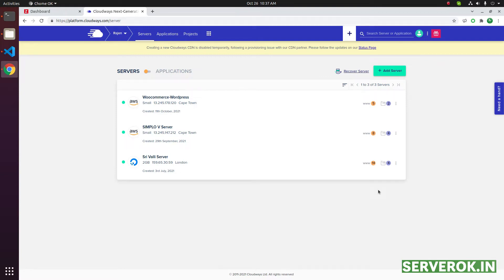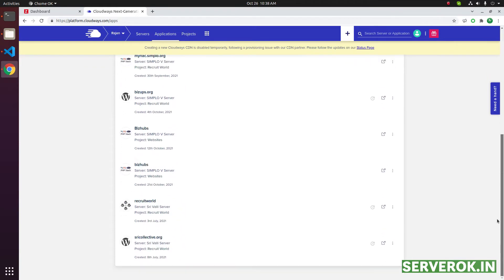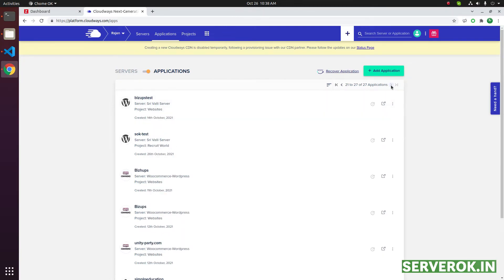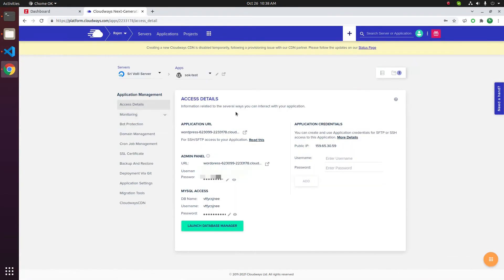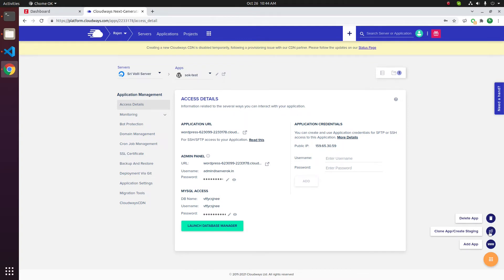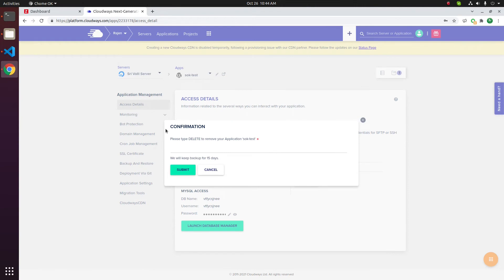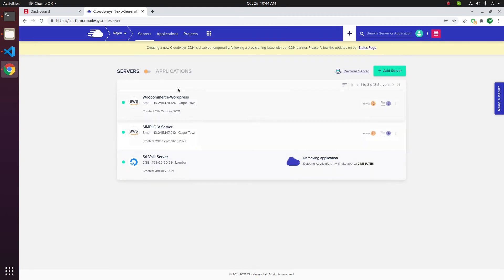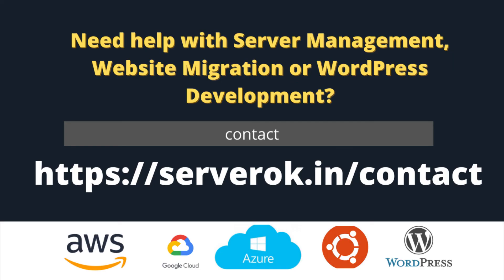How to Delete CloudWays Application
CloudWays is a cloud hosting provider that allow you to easily start cloud server with various public cloud providers  like Amazon AWS, Google Cloud,. DigitalOcean and Vultr.

In this video i will show to to delete an application in cloudways server.

How to delete cloudways server